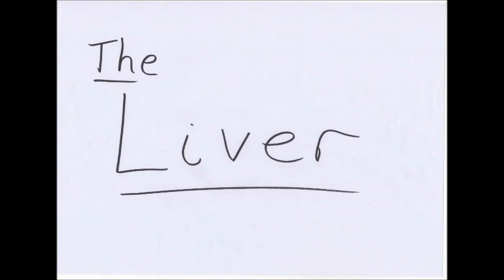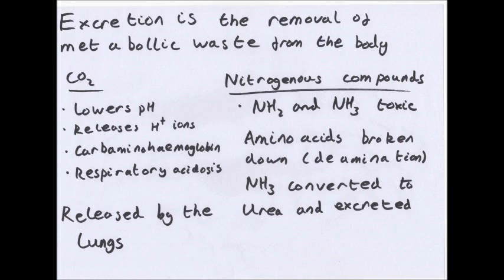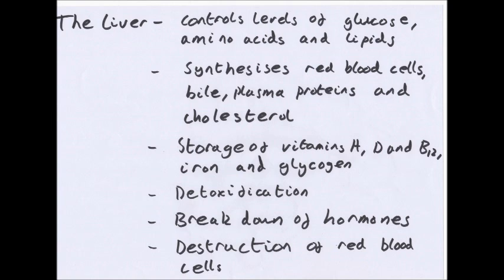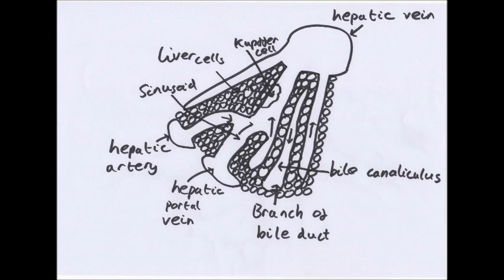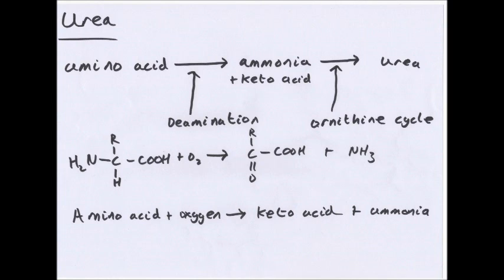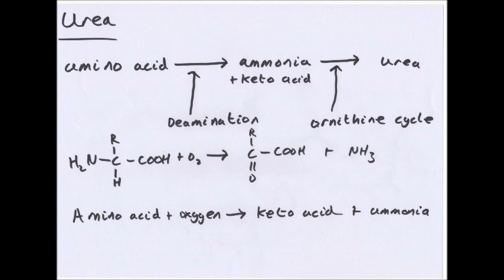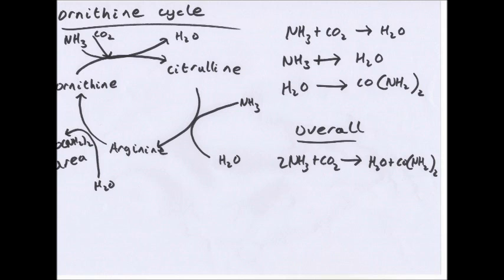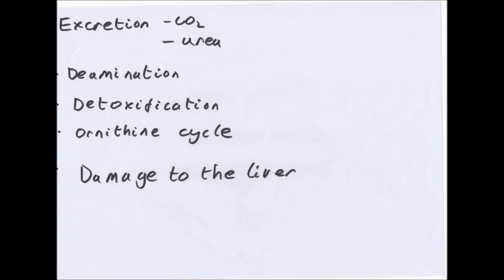The Liver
This is my video about OCR A2 Biology F214 on The Liver. Please, like, subscribe or leave comments and feedback and if you want to ask me anything or give me personal feedback email me at As many people are messaging me for questions at the moment in many different areas (many of which I don't really check as much) and because I've had a few people ask for a general place to ask questions I have created a student room thread.